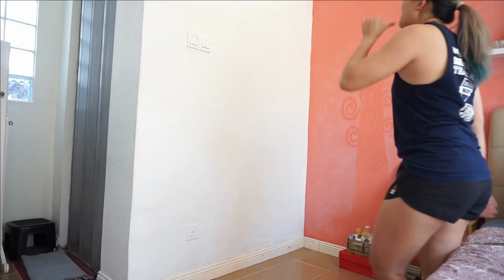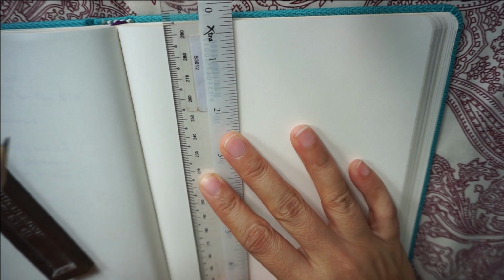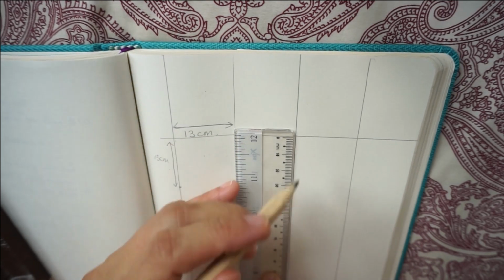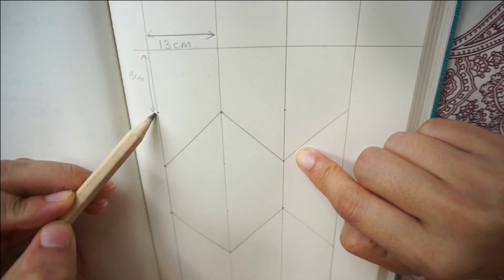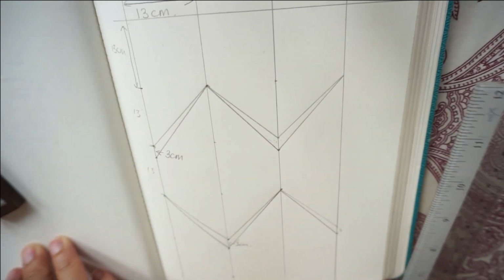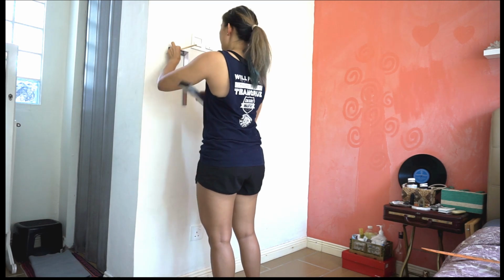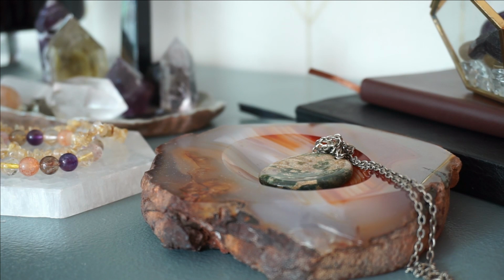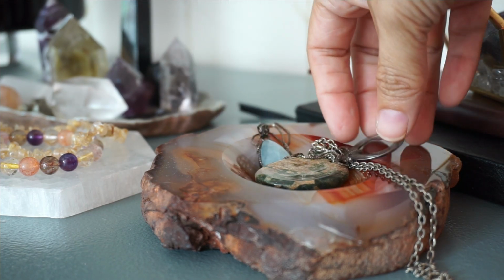How to DIY Accent wall for under $10 | Easy + No paint + No wallpaper | Paint marker wall makeover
I have a white empty wall that needed a little bit of a makeover. So I DIY a faux wallpaper effect using paint markers or Sharpie paint pens.

It is easy. Less messy and most importantly CHEAP!

If you want to watch the detailed measurement just click on the timestamp. Or skip that if you have your own design and just want to see the rest of the process.
0:00 Intro
0:37 Step-by-step design measurements
5:38 Watch the time lapse

If you're interested to get the paint marker pens I used, I got them from Shopee

Other tools to SHOP.

Love, Astrid